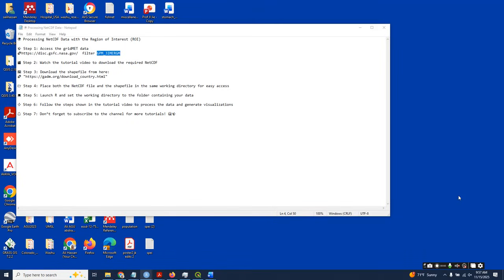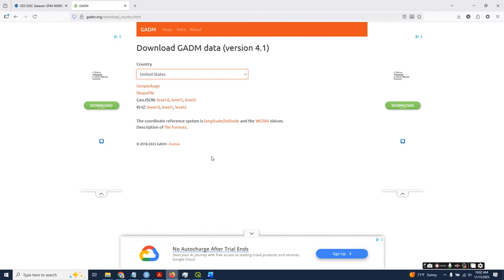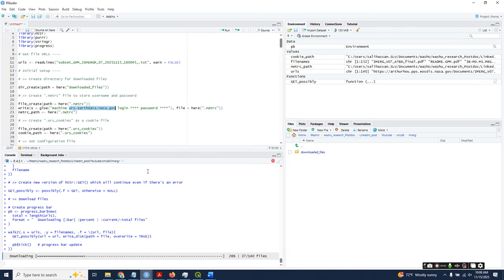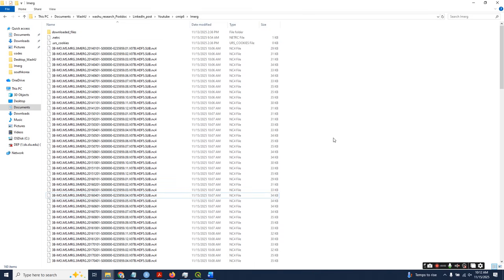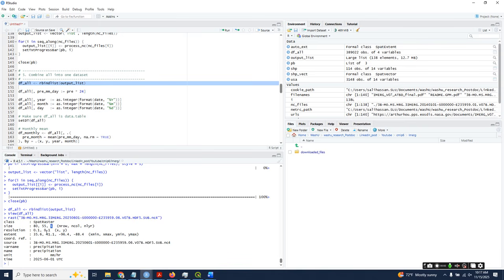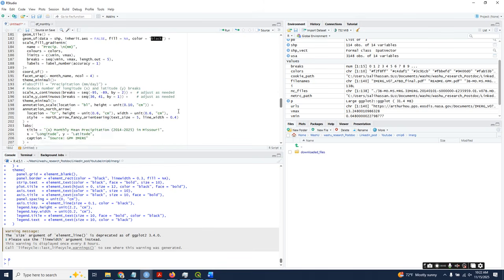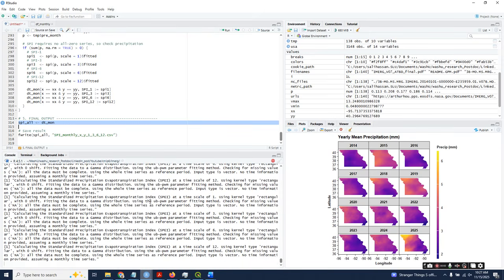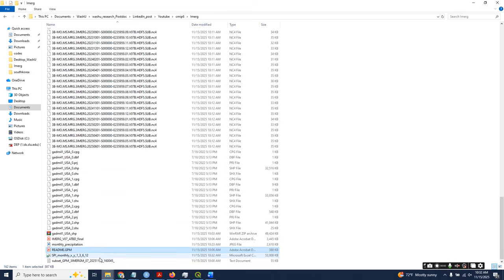Precipitation_GPM_IMERG_NetCDF4:: Automatic Downloading, Processing, and Visualizing GPM Data in R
🚀 Automating GPM IMERG Precipitation Analysis for Missouri (2014–2025)

I built a fully automated R workflow to download, process, and map 10 years of NASA GPM IMERG precipitation data, including drought analysis with SPI. Here’s what it does:

📥 Automated Data Download

🖥 Reads a list of GPM subset URLs

⬇ Automatically downloads hundreds of files

📊 Tracks progress with a dynamic progress bar

🛡 Handles errors gracefully using a safe wrapper

🗺️ Spatial Preprocessing

📍 Loads Missouri boundary from GADM shapefile

✂ Crops and masks IMERG nc4 files to Missouri extent

🌐 Fixes CRS and raster extents automatically

📄 Converts raster data to pixel-level data.table

📅 Extracts date from filenames for time-series analysis

🌧️ Precipitation Analysis

📆 Computes monthly mean precipitation per pixel

📈 Computes annual mean precipitation per pixel

🖼 Creates facet maps for each month/year using ggplot2

📸 Exports high-resolution JPEG maps (300 dpi)

🌡️ Drought Analysis with SPI

🔹 Calculates SPI at 1, 3, 6, 12-month scales

🖥 Pixel-wise SPI calculation across all years

💾 Saves final dataset as a CSV for further analysis

📊 Enables identification of dry/wet conditions and trends